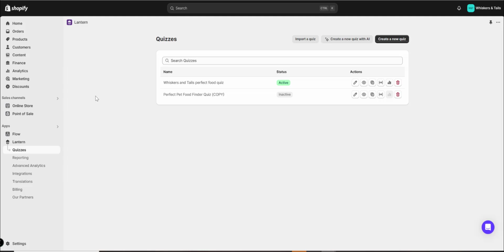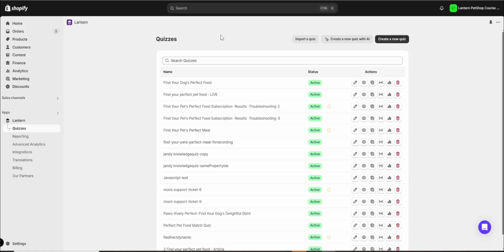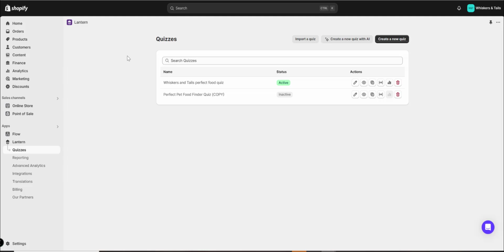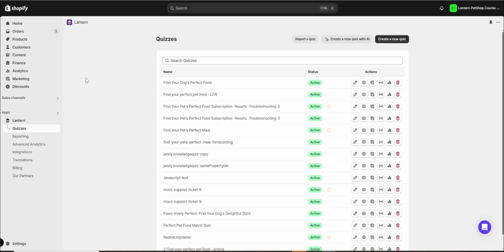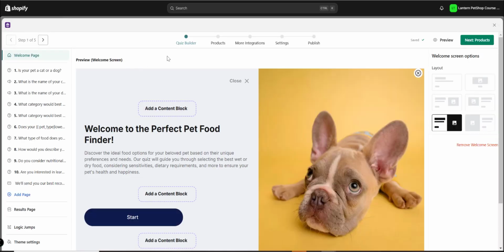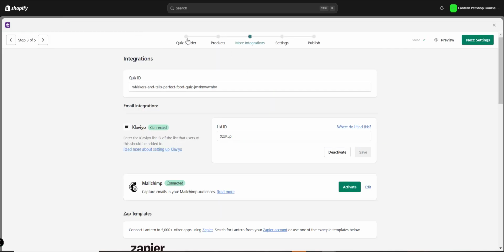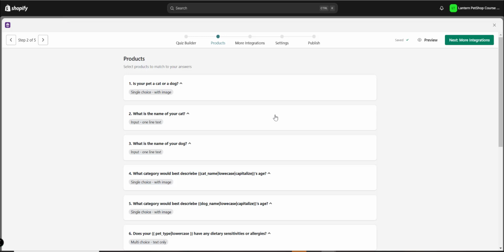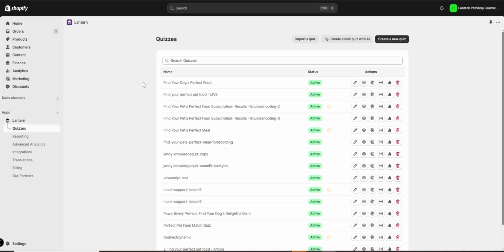Import Export Feature Update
Learn about the import export feature for quizzes in Lantern. See how you can export and import a quiz you like from a store to another in a matter of seconds.